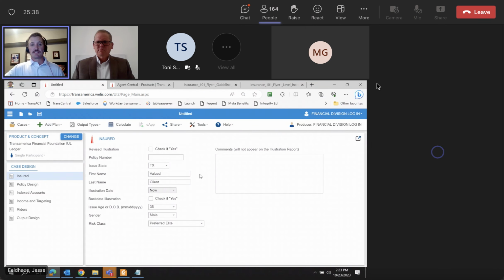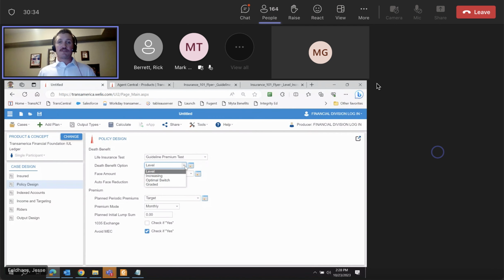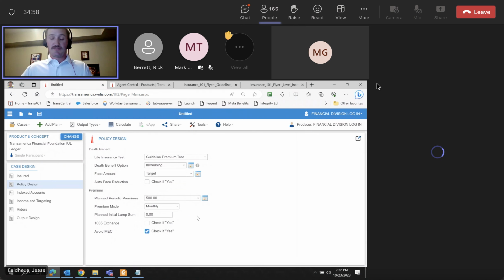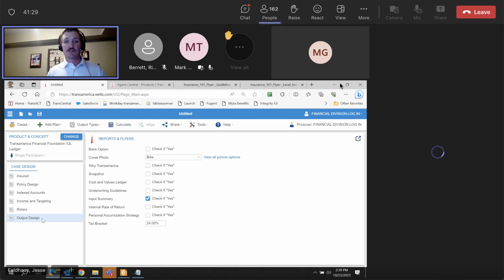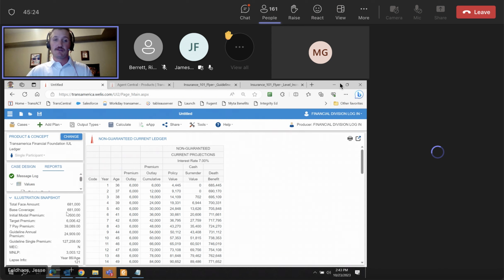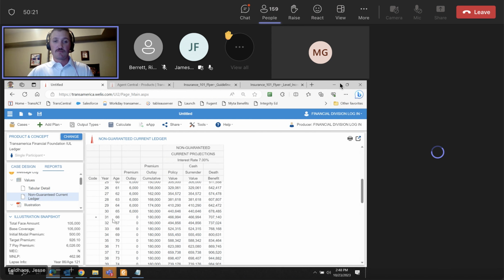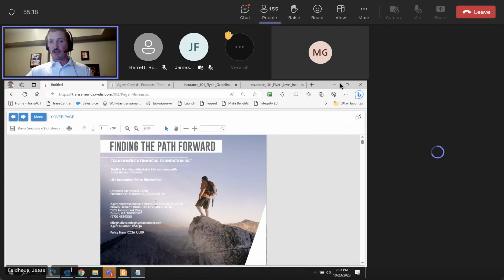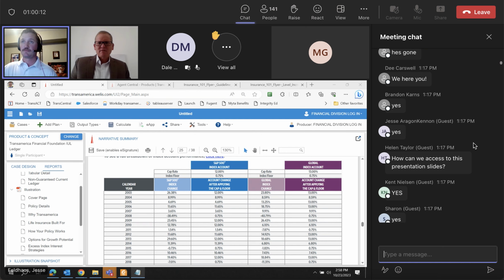Transamerica Illustration Training 10 23 part2